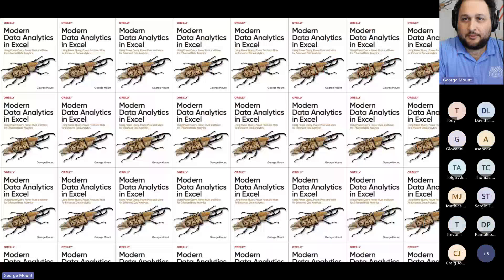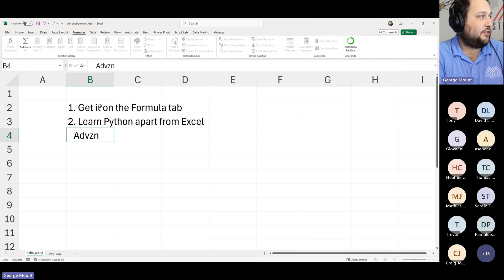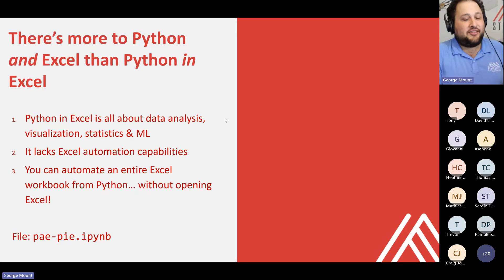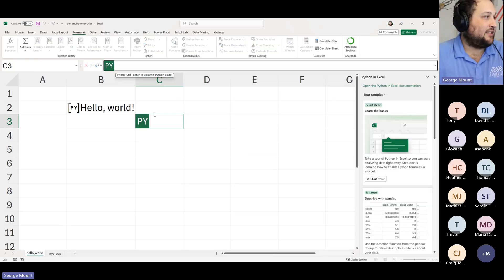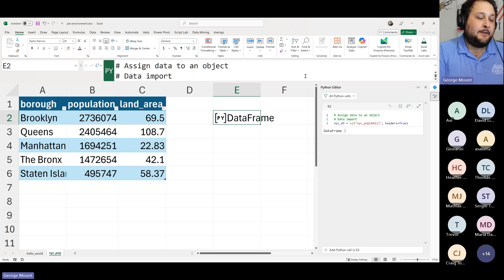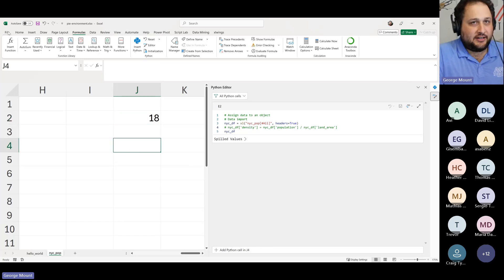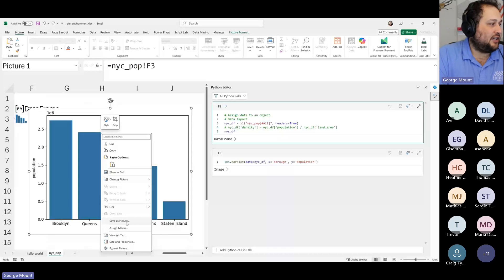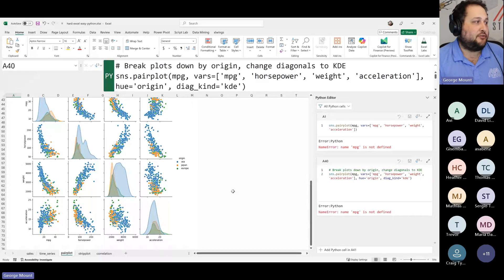Python in Excel crash course REPLAY 09252024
Thank you for attending today’s introductory overview of Python in Excel. You can download the exercise files for this workbook

Such is the nature of live training that I did have some technical difficulties at the beginning of the session. My apologies.

I’d appreciate your feedback on today’s session! You can also leave a testimonial if you found the session valuable

Lastly, if you're looking to elevate your finance or operations teams to operate like data analysts and engineers using Excel—without the need for costly software or IT delays—check out my services

I also offer specialized workshops and training for research, procurement, and supply chain teams, both onsite and online. My goal is to build lasting partnerships that enhance your analytics capabilities for the long term.

Thanks again for attending, and I hope to see you at future events! You can sign up for upcoming sessions

Best,
George